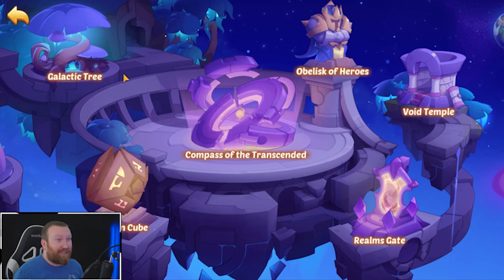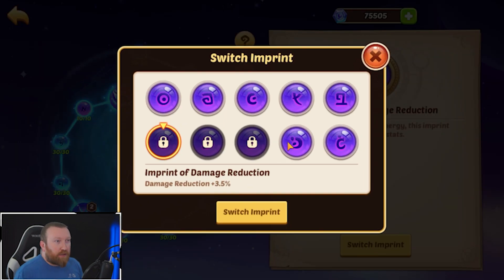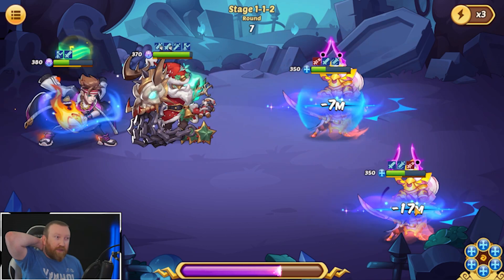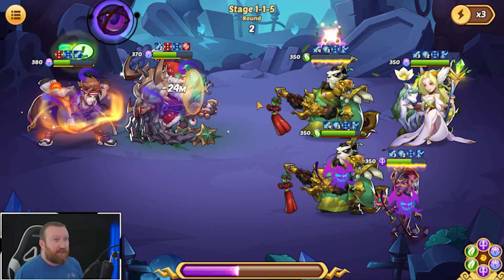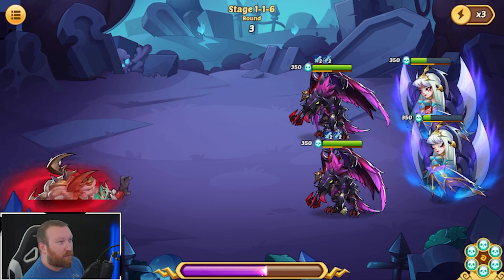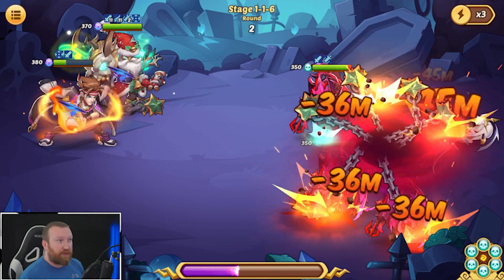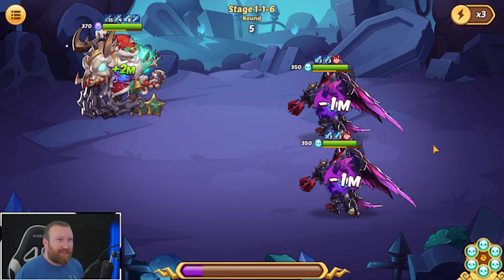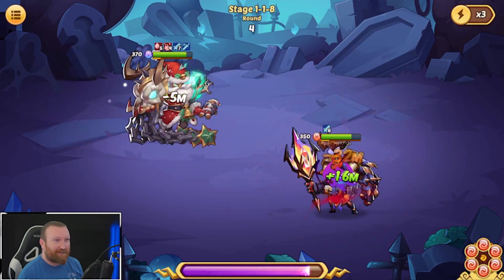Idle Heroes - INSANE Void Campaign Progress on F2P Episode 215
Hey everyone, we managed to get all of Chapter 1-1 done on our F2P now that our LFA is getting stronger and we can rely on him to finish the fights that SSM softens up!!!